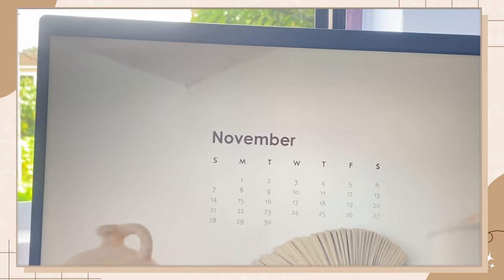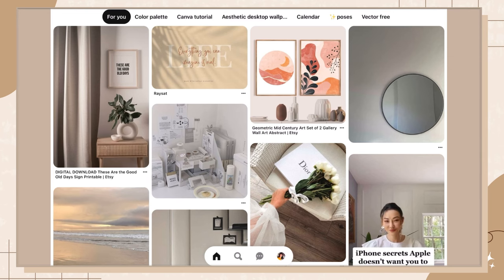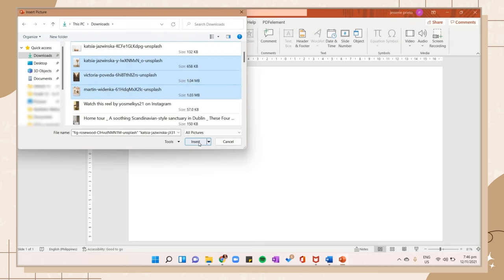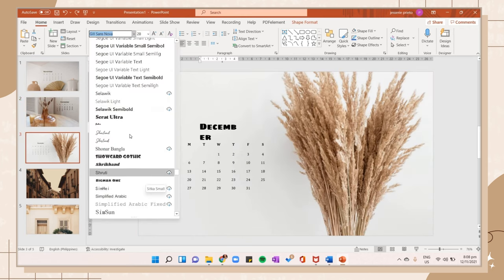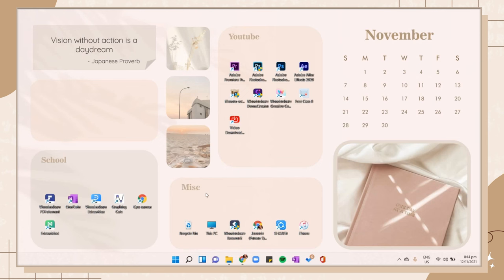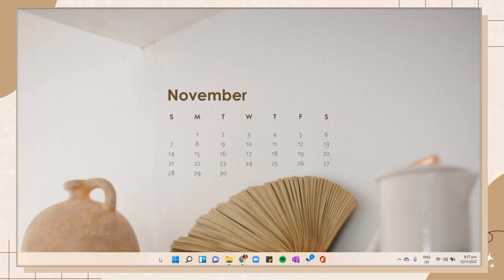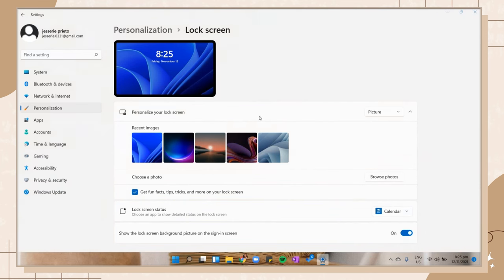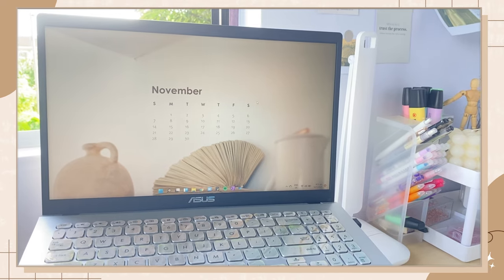CUSTOMIZING WINDOWS 11 LAPTOP I Aesthetic minimalist Windows 11 customization ft. Lention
They also have a buy one get one promo for the USB C to lightning cable, and you can use my code JPCLN101 and this will be only available from November 17 to December 16, so make sure to buy yours before December 16 to avail the promo😊

Also, if you want to buy the USB C to lightning cable, here's the link to it

Hey guys! So for today's video: CUSTOMIZING WINDOWS 11 LAPTOP I Aesthetic minimalist Windows 11 customization ft. Lention, I will be showing you some ways how you can achieve an aesthetic minimalist vibe for your windows 11 (or any laptop versions). I go with the minimalist concept for this customization since I already created a wallpaper organizer (link below) and I want a simple desktop wallpaper this time hehe.

⏳ TIMESTAMPS ⏳
0:00 Intro
0:30 The before
0:42 Installing Windows 11
1:13 Windows 11
1:30 Making my minimalist desktop wallpaper
4:56 Lention
6:19 Changing desktop wallpaper
6:54 Fixing the Taskbar
7:14 Making taskbar transparent
8:15 Changing lock screen wallpaper
8:28 Changing the accent color
8:40 Default fonts
8:52 Fliqlo
9:40 Minimalist aesthetic Windows 11
9:54 Outro

❓ FAQs❓
❓ What laptop do I use?
- Asus X509JP
❓ What microphone do I use?
- Built-in screen recorder of windows
- Lumafusion on my iPad Air 4, and Filmora on my laptop
- iPhone 11
❓ Where do I edit those simple graphics?
- Canva and Powerpoint.

🔑XP-Pen
🔑Yesstyle
*Code: JESSS31
🔑 PDF Element

🎬 TAKING AESTHETIC DIGITAL NOTES ON MS WORD I How to print notes on a loose-leaf paper +free templates
🎬 HOW I USE NOTION TO TAKE NOTES I Taking aesthetic notes in Notion (Digital note taking)
🎬 HOW TO MAKE AESTHETIC NOTION SET UP I How I organize my notion set up (+ free template)